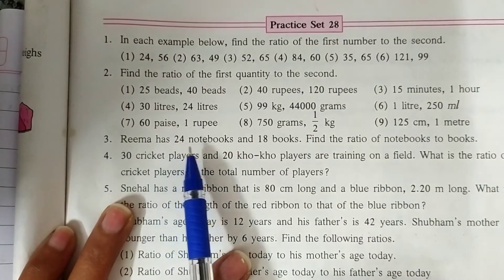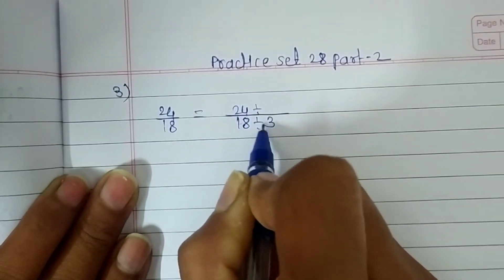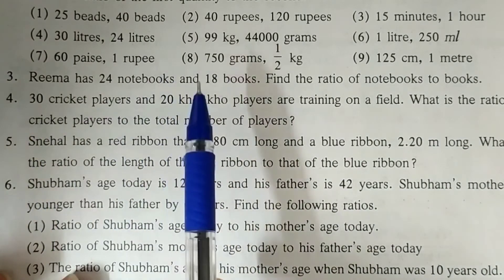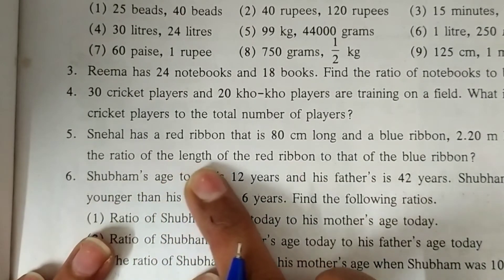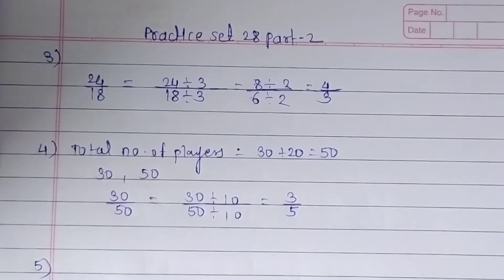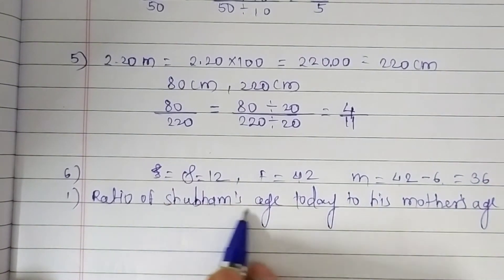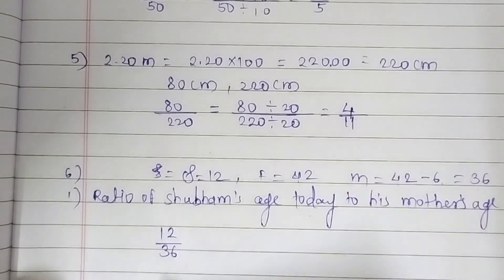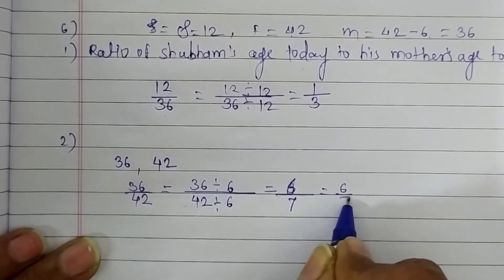Practice set 28 part 2 std 6। practice set 28std 6।ssc board maths class 6। MH board maths class 6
By this video you can learn how to solve Q no 3to 6 with easy explanation